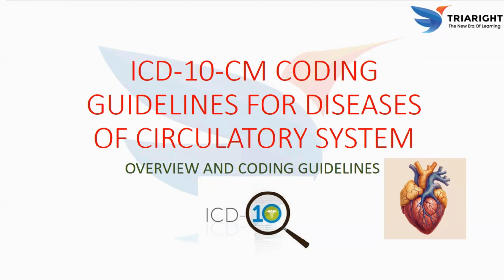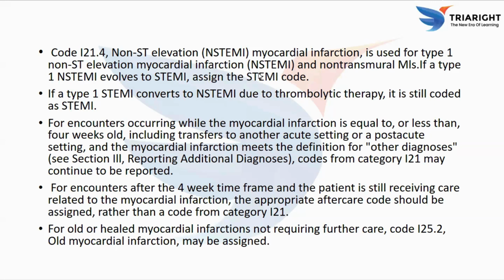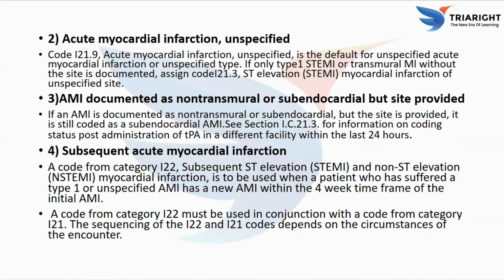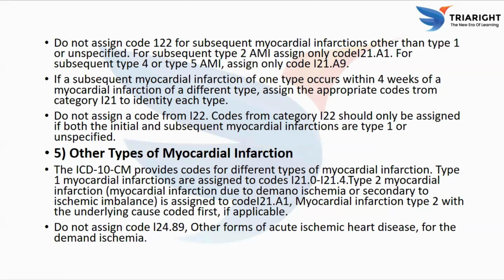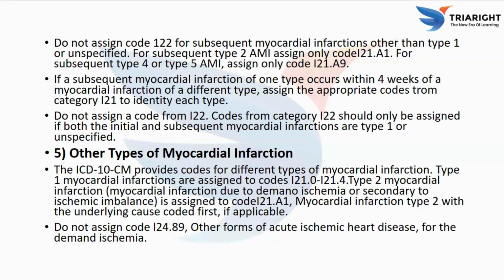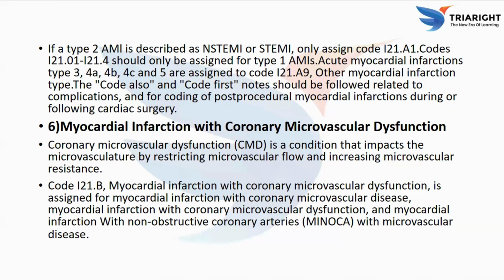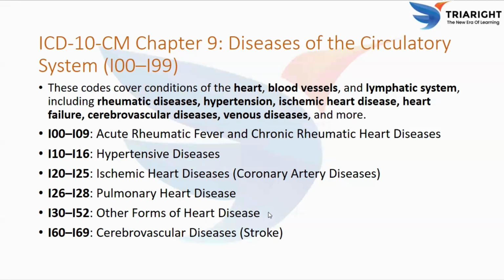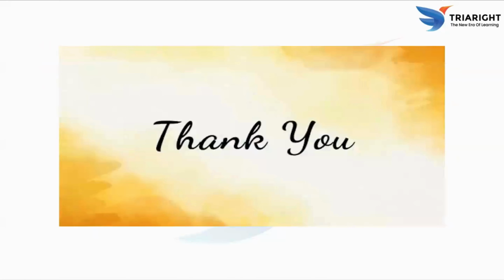CARDIOVASCULAR SYSTEM PART-6- MEDICAL CODING